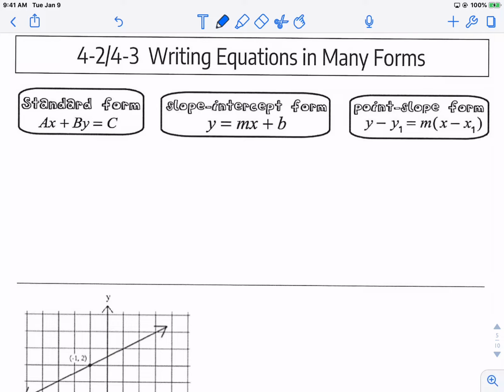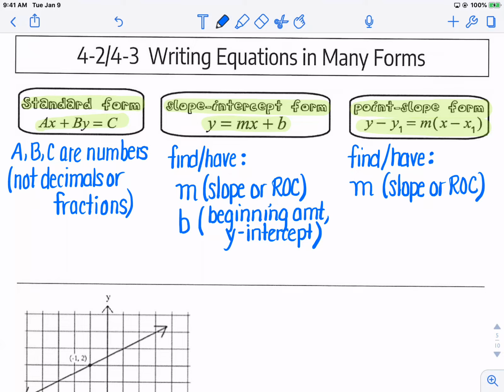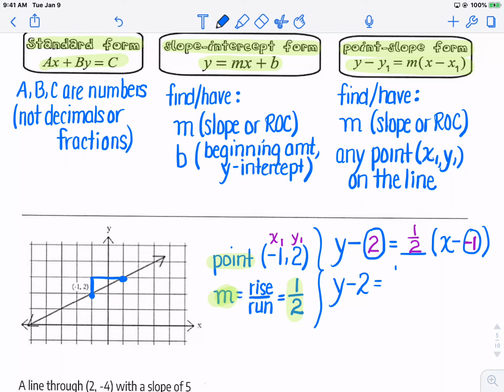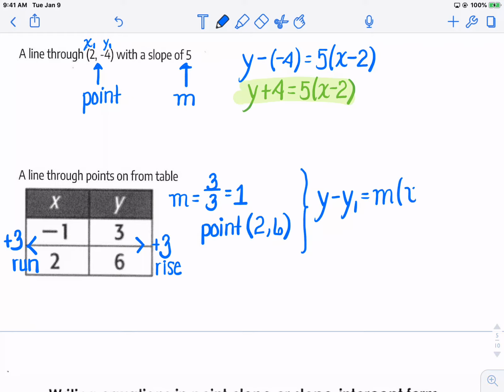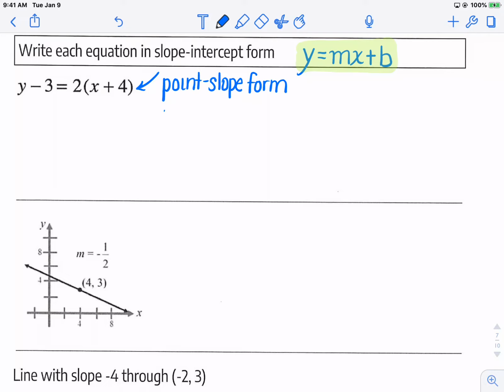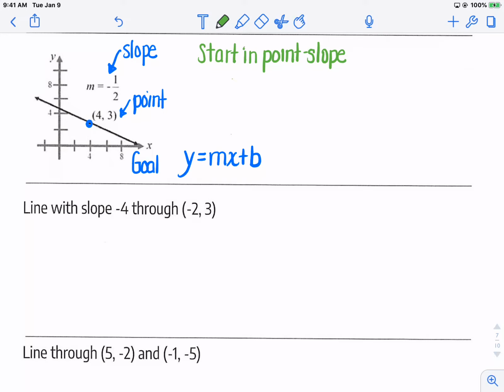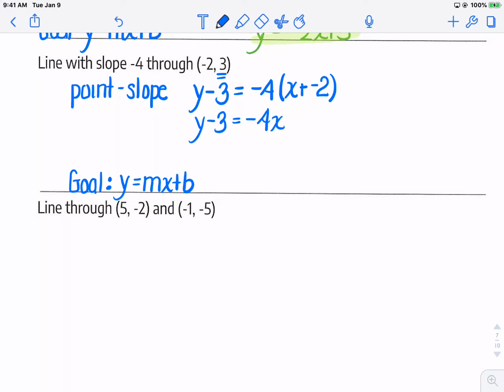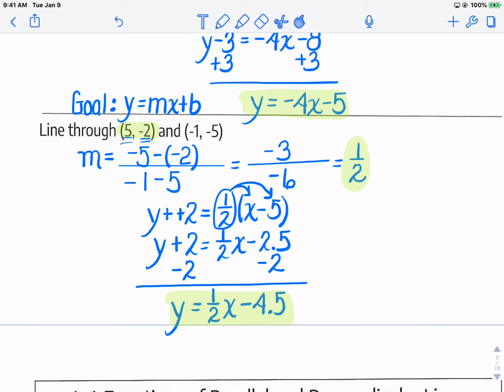Algebra with Extensions 4-2:4-3 Writing Equations of Lines lesson